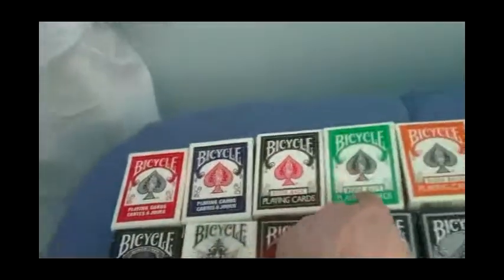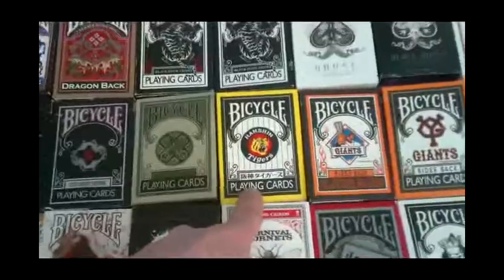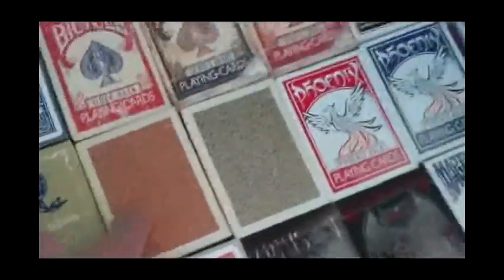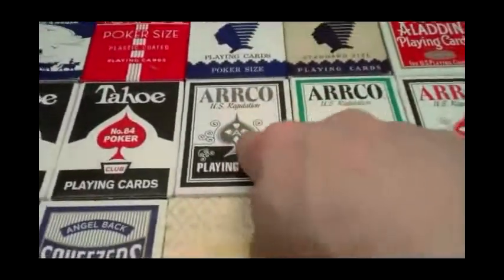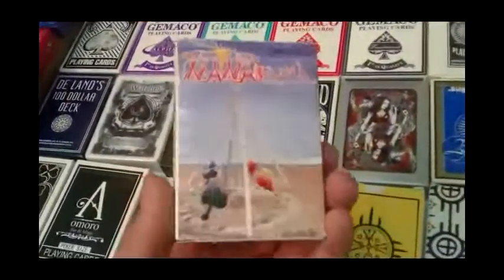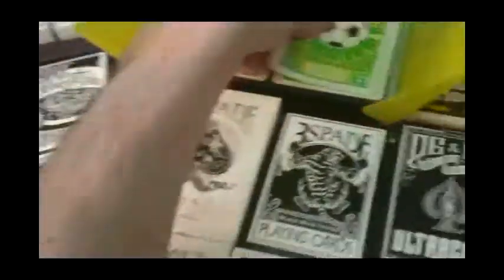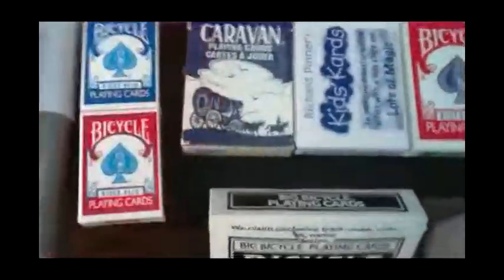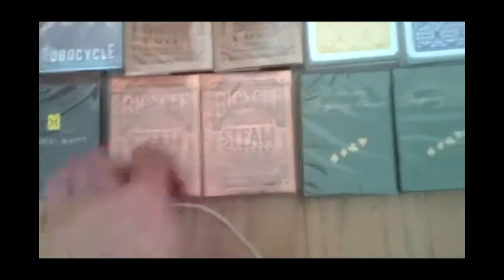The Deck Collection Video!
You wanted it and now you've got it! Here is my latest deck collection video, next one will be in a few months. Sorry about any shakiness and about my camera dying a couple of times. Here are some facts from my collection, currently at 498 decks, which includes about 50 decks for contests and giveaways, about 30 gimmick/gaff decks (including rainbow decks and marked decks), several vintage decks, 2 mini decks, 1 jumbo deck, and several decks of the plastic variety, some of which i'm willing to part with.

Coming soon (On Order or Preorder):

Bicycle Revision
Bicycle Actuator (3)
Bicycle Americana (3)
Vortex (3)
Style Deck (2)
Bicycle Actuator Black & White (1 each color)
Jim Tyler Doomsday Deck (2)
Tendril Deck (3 - if funded on Kickstarter - get some now!)
Custom Gaff Deck (from Ace65431)
Expert At The Card Table Book (from Magicgirl56)
Jacks & Jokers Deck
Paulson Derby Deck (1 Red, 1 Blue)
Paulson Deck
Fulton Chinatowns (4)
Fulton Clip Joints (3)
David Regal Color Changing Deck
Black Acorn Backs (12)
Silver Acorn Back (1 - Free with the brick!)
Karnival Dose V2 (2)
Bicycle Star Red (2)

Others Still Pending - Bicycle Transducer Night Sakura, Bicycle Serpent, Bicycle Limbo (could be in limbo lol), Aurum (from Encarded), Harlequin Series (from Aethercards), April Fools Deck (from De'vo of Blades decks) - all of these decks I am unsure of their status or future right now.